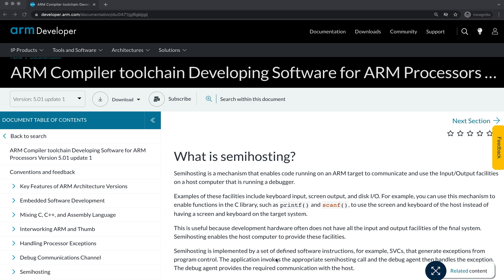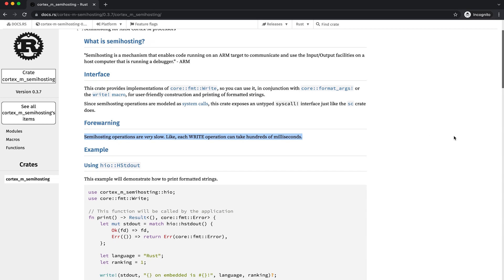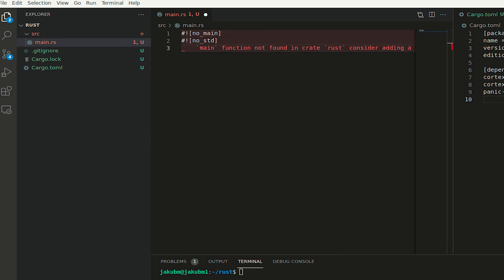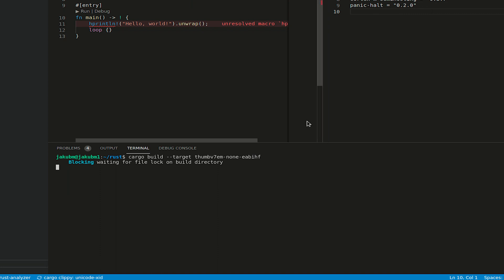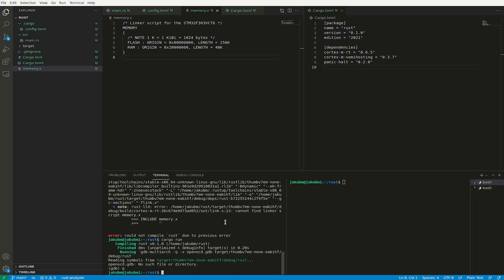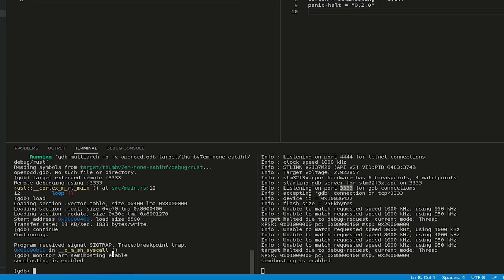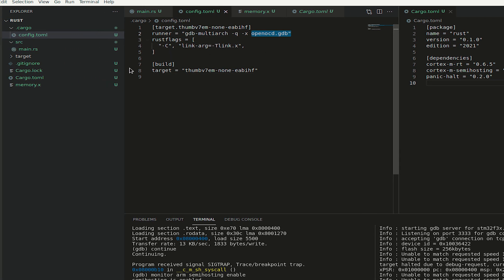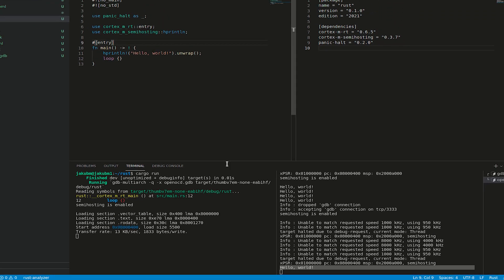Rust Embedded for STM32 Microcontrollers: Serial Wire Debug (aka. Hello World)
The fourth video of the Rust Embedded course.

In this video you will learn:
* What is Serial Wire Debug protocol (SWD)
* What is ARM Semihosting
* How to enable the communication between the microcontroller and host (and print logs)
* How to setup entire directory from scratch
* How to create a linker script (memory.x)
* How to automate OpenOCD configuration

Timeline:
0:00 - Intro
0:26 - ARM Serial Wire Debug (SWD) & Semihosting
2:07 - Making SWD work with F3DISCOVERY
6:12 - Creating OpenOCD script
7:21 - Outro